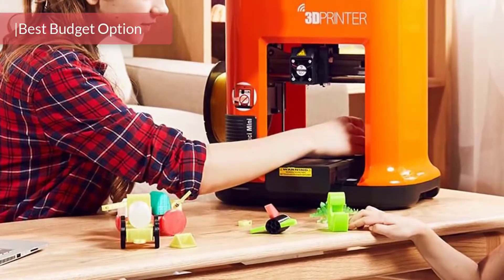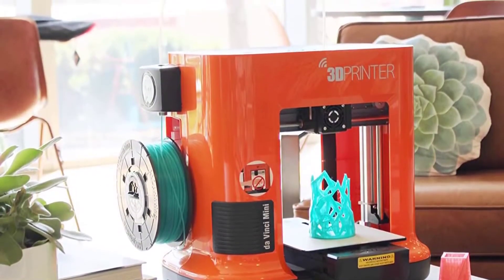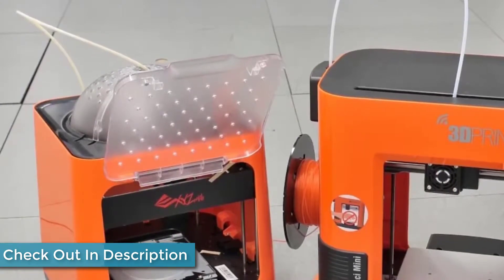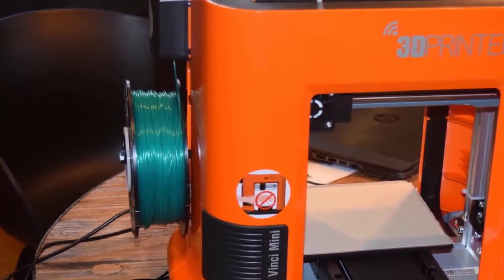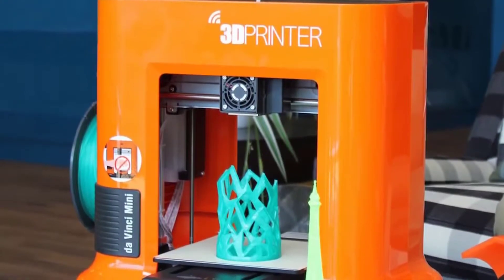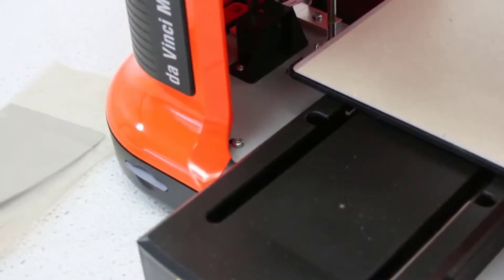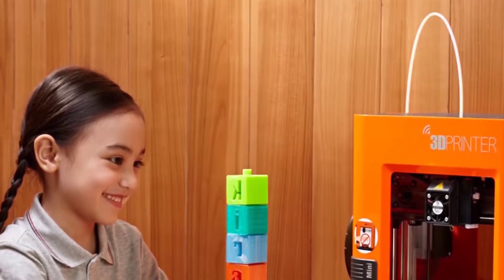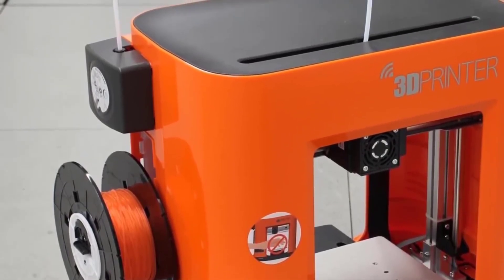da Vinci Mini Wireless 3D Printer Review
Check Out Price & Info: